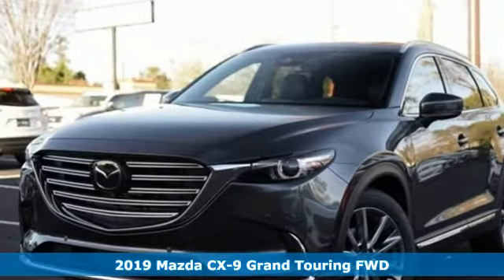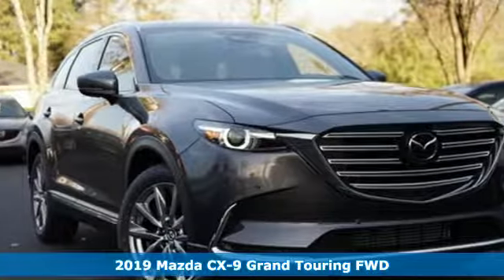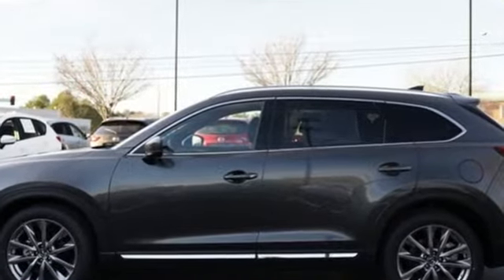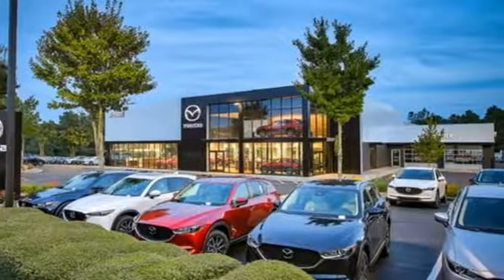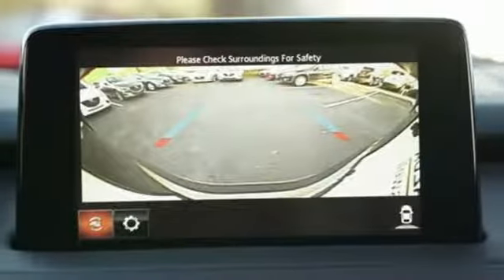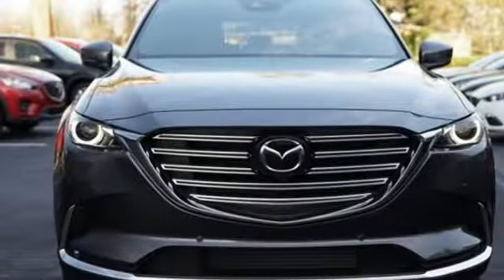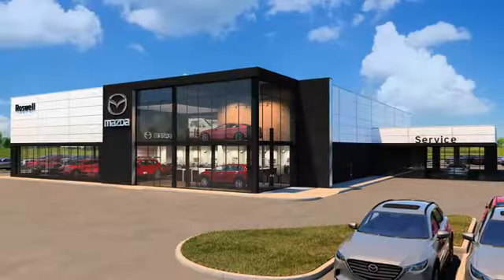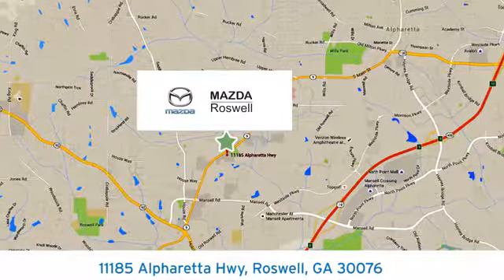New 2019 Mazda CX-9 Roswell GA Atlanta, GA #313756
Year: 2019
Make: Mazda
Model: CX-9
Trim: Grand Touring
Engine: 2.5L 4-Cylinder Turbocharged
Transmission: 6-Speed Automatic
Color: Gray
Interior: Black
Stock #: 313756
VIN: JM3TCADY1K0313756
Price includes: $1,000 - Customer Cash. Exp. 01/31/2019 Recent Arrival! $2,416 off MSRP! Machine Gray Metallic 2019 Mazda CX-9 Grand Touring FWD 6-Speed Automatic 2.5L 4-Cylinder Turbochargedbrbr22/28 City/Highway MPG

Address:
11185 Alpharetta Hwy